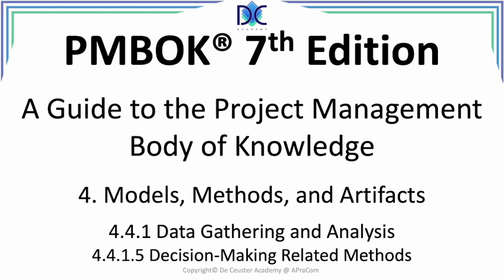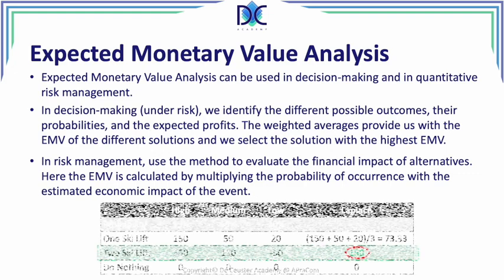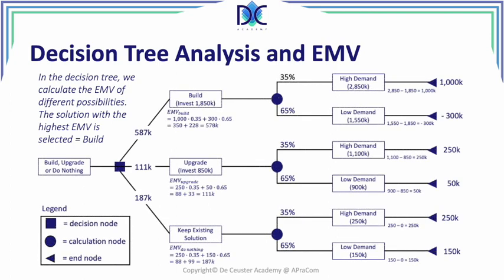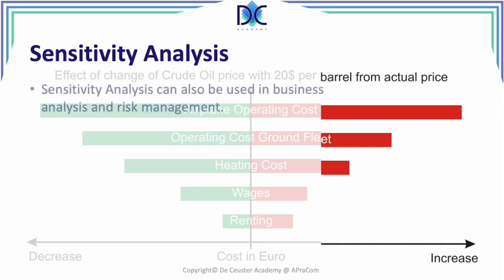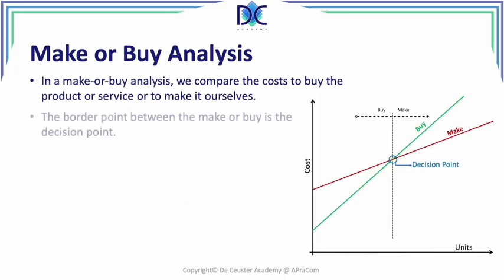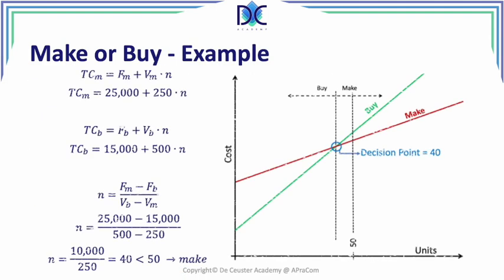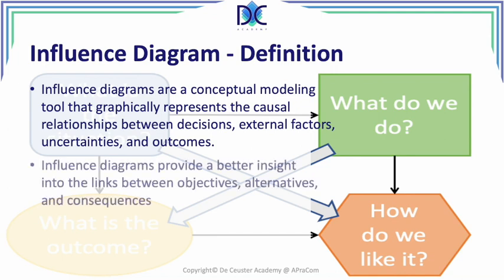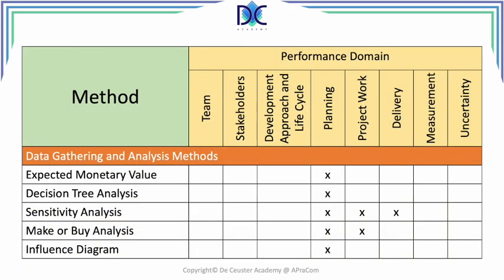PMBOK 7 - The Guide: 4.4.1.5 Data Gathering Methods - Decision-Making Methods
PMBOK 7 - The Guide:
4.4.1.5 Data Gathering Methods - Decision-Making Methods